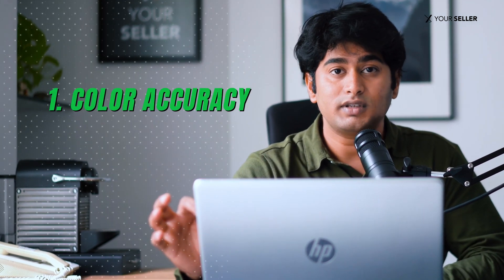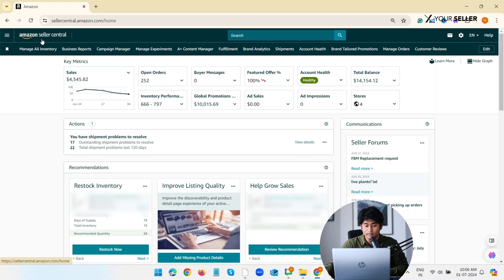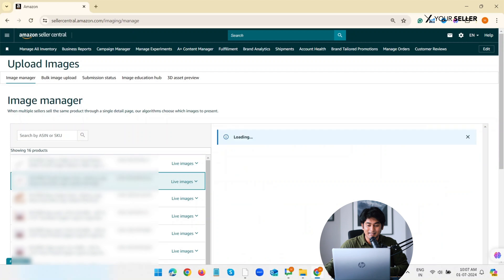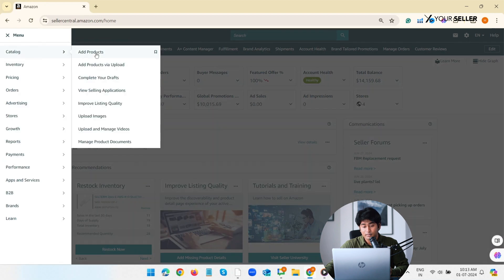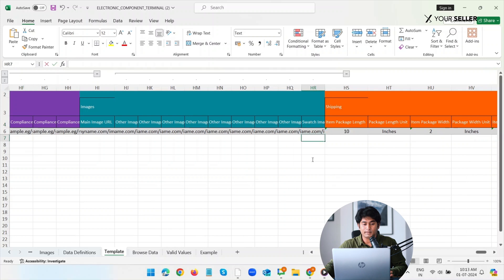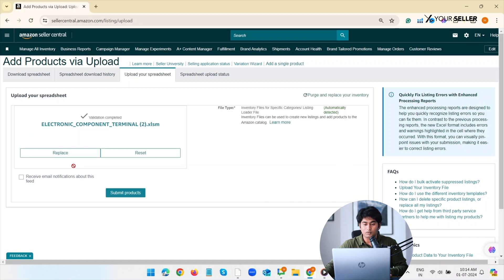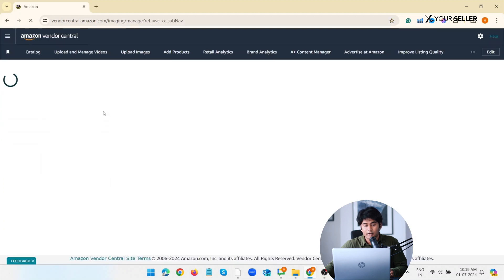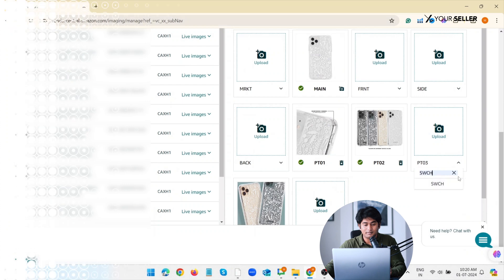How to Upload SWCH Images for Amazon Product Variations | Amazon FBA for Beginners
Learn how to improve your Amazon product listings by uploading SWCH images (also known as Swatch images) for product variations. This video provides a step-by-step guide on how to upload these small yet crucial thumbnails to enhance the shopping experience for your customers.

About:
Improving the Amazon shopping experience for your customers goes beyond enhancing major elements like A+ content and titles; it also involves paying attention to the smaller details that often get overlooked. One such detail is the SWCH image, a small thumbnail that helps customers quickly identify and select the product variation they want.

Why SWCH Images Matter:
- Visibility Issues: If your main image shows bulk quantities, the SWCH image might appear unclear when resized. Uploading a single-item image for SWCH ensures clarity.

- Color Accuracy: For products with multiple color variations, like curtains, use distinct color images in the SWCH section to avoid confusion.

Note: Not all categories on Amazon support SWCH images, but they are typically available for categories where variations like color or pattern are important.

In Seller Central:

Method 1: Uploading SWCH Images Through Seller Central Account:

1. Go to your Amazon Seller Central account.
2. Navigate to Catalog - Upload Images - Image Manager.
3. Select the product by searching via ASIN or SKU.
4. Go to Images - Upload SWCH Image.
5. Select SWCH in the dropdown option, then Save and Finish.

Method 2: Uploading SWCH Images Through Flat File:

1. Download the Flat File:
- Go to ‘Inventory’ - ‘Add Products via Upload.’
- Download the category-specific inventory file.

2. Fill in the Details:
- Open the flat file in Excel and navigate to the ‘Images’ section.
- For each product variation, add the SWCH image URLs in the ‘Swatch’ image column.
- Save the updated flat file.

3. Upload the File:
- Return to Seller Central and select ‘Upload Inventory File.’
- Done within 24 hours, the images will be updated.

In Vendor Central:

Method 1: Uploading SWCH Images Through the Vendor Central Account:

1. Go to your Amazon Vendor Central account and log in.
2. Access the Product Listings:
- Navigate to ‘Items’ - ‘Manage Items.’
3. Select the Product:
- Find the product listing you want to update.
4. Go to Images:
- Click on the product and go to the ‘Images’ tab.
5. Upload SWCH Images:
- Locate the ‘Swatch Image’ section.
- Upload the images for each variation by clicking ‘Add Image.’
6.Save and Complete:
- Click ‘Save’ to update the product with the new SWCH images.

By following these steps, you can ensure that your Amazon product variations are clearly represented, helping customers make informed choices and improving their shopping experience.

0:00 Fix Variation Icon Images on Amazon
0:30 What is Swatch Images on Amazon
1:07 How To Add Swatch Images on Amazon
1:50 How to upload Swatch Images through Flat File
2:45 How to upload Swatch Images through Vendor Central